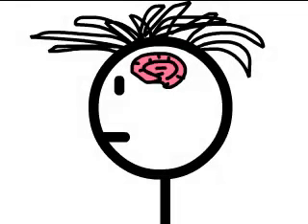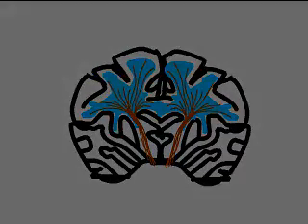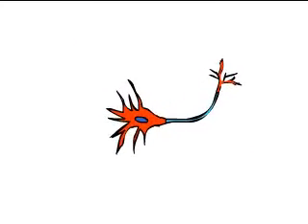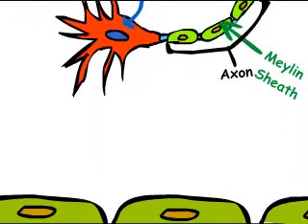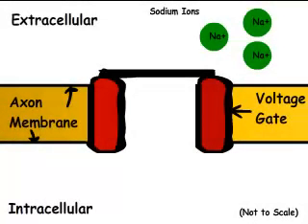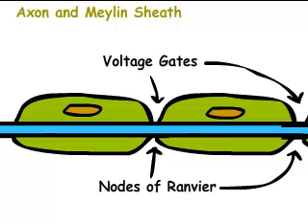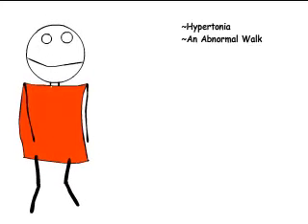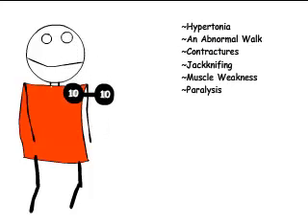Cerebral palsy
A multimedia project for the 2013 Student Bio Expo by Charles Stanton.